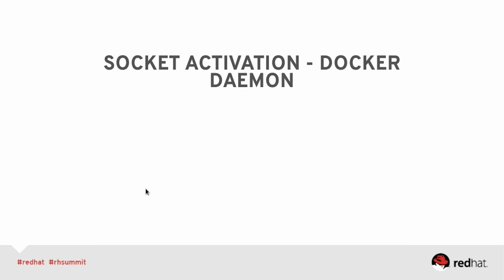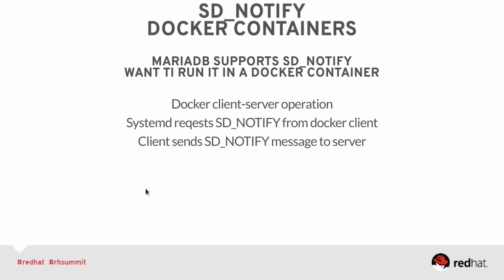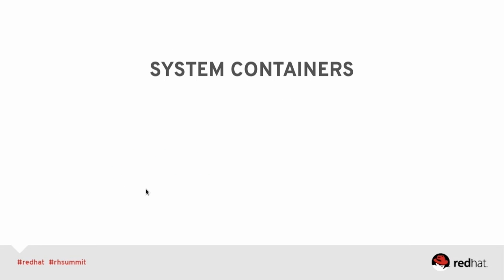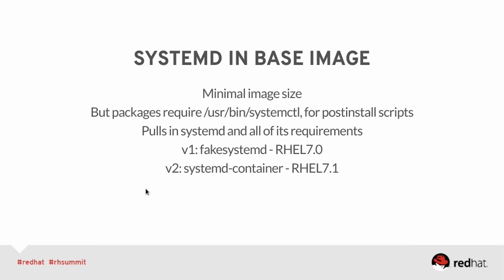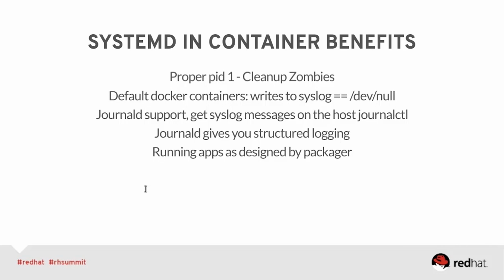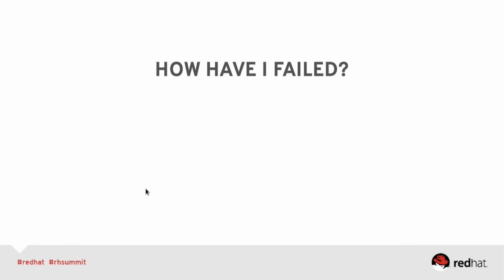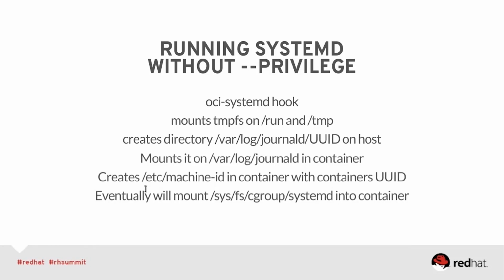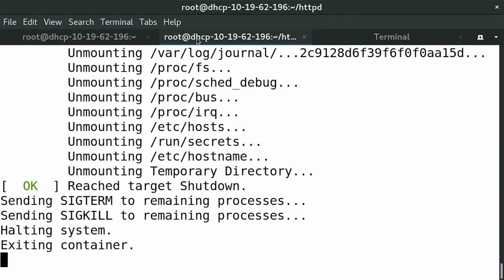Docker versus Systemd - Can't we just get along?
This talk will cover the struggles making Docker Containers work well with Systemd. We will discuss getting systemd functions like sd_notify, socket activation, cgroup propogation working in a container. The talk will describe how to get docker to use journald for logging containers. The talk will describe how docker containers can be registered with systemd-machined, and how machinectl can be used to manage docker containers. Finally the talk will cover how to run systemd within a container running systemd as pid 1 in a container.